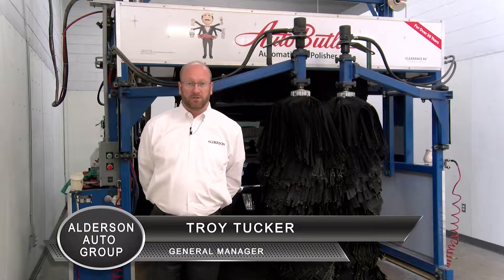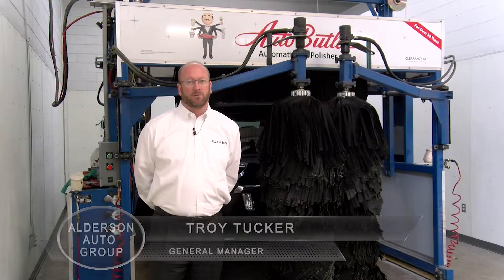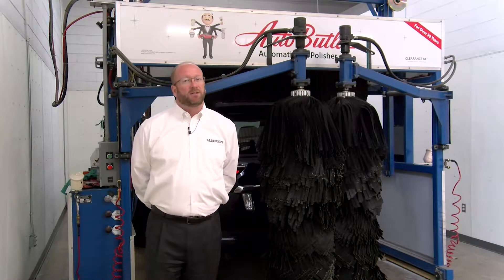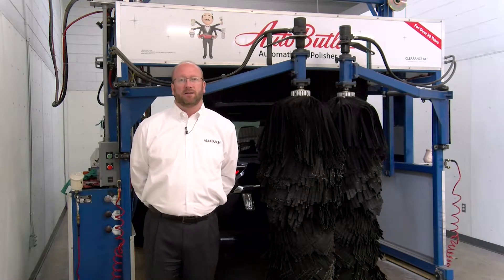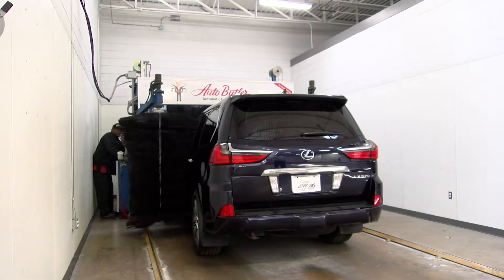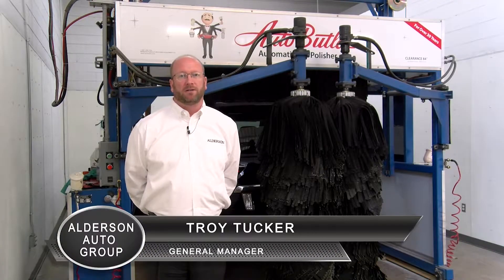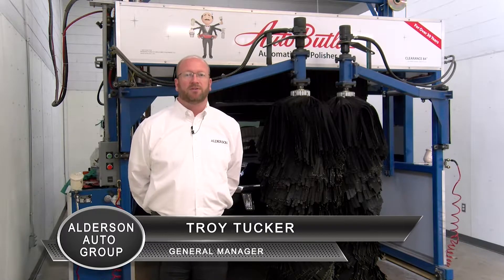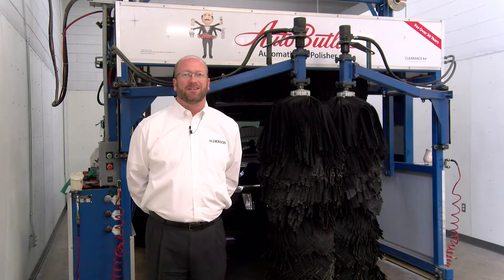Alderson Appearance Center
The Alderson Appearance Center offers plenty of services to help you make your car look the way you want.